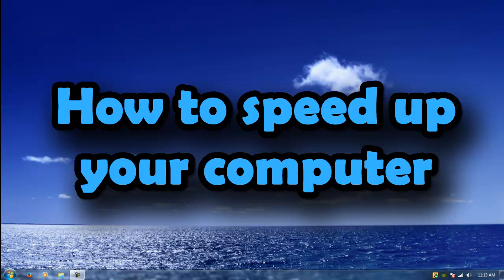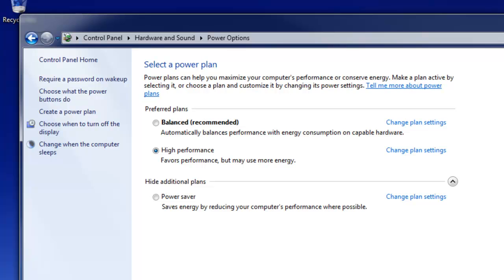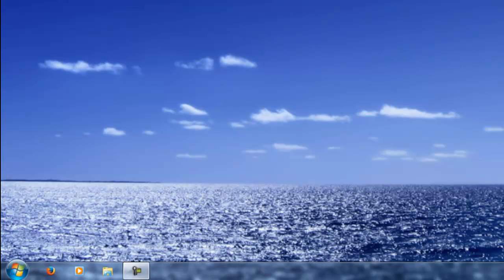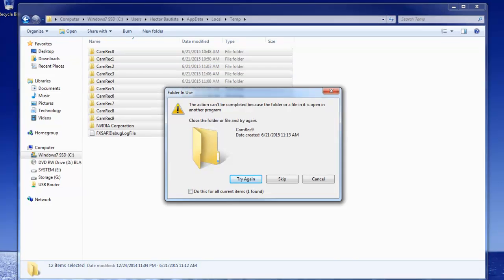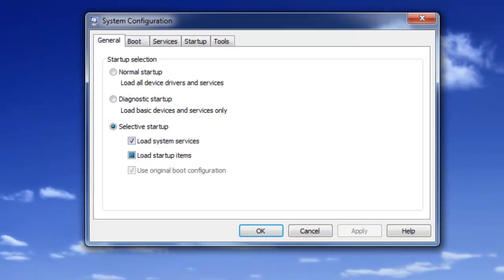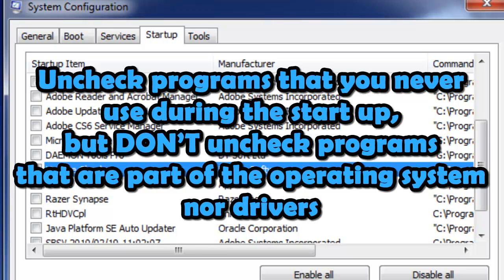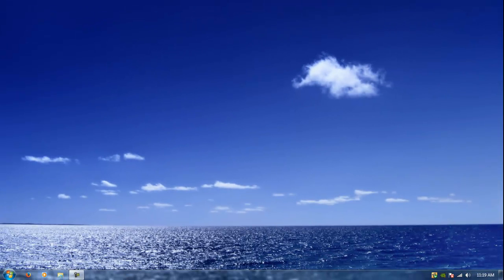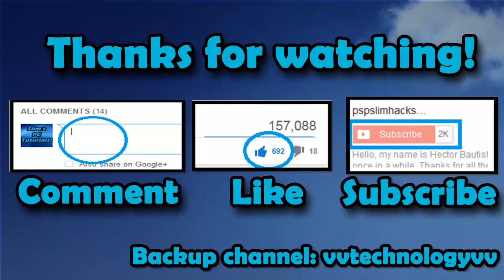How to speed up your computer/laptop (simple steps)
Hello YouTube!
Today I'm going to show you how to increase your computers performance and start it up a little bit faster using a few simple steps!

This method is NOT using any 3rd party software. Avoid those software because it can make it worse or it can be a virus